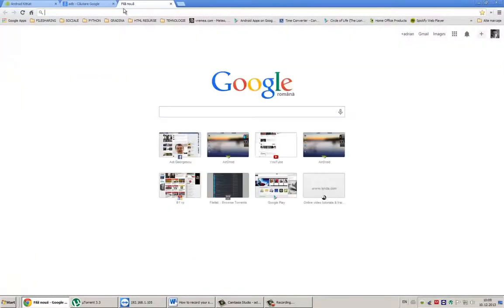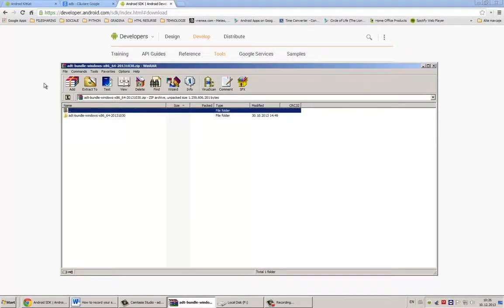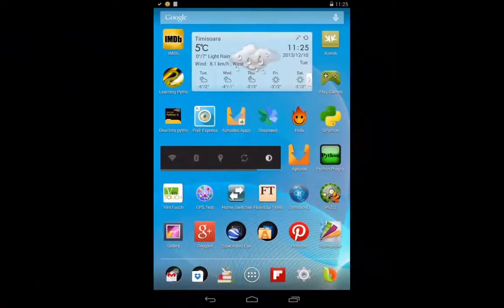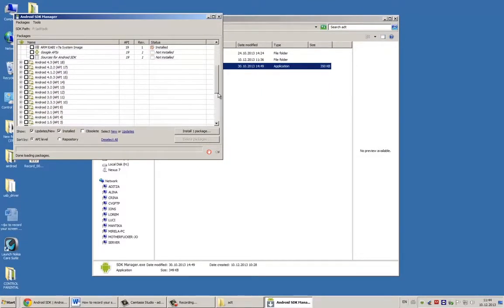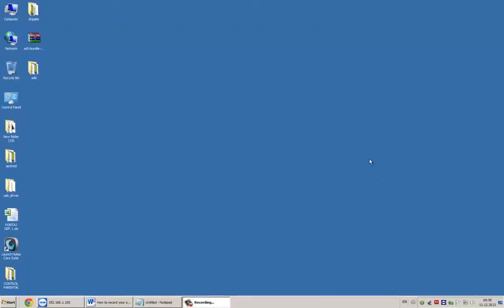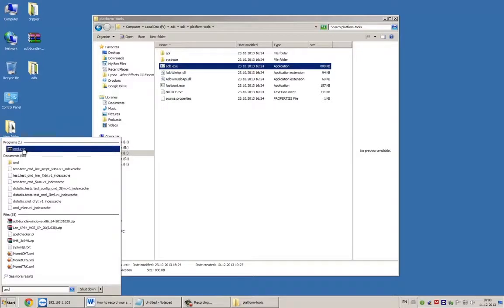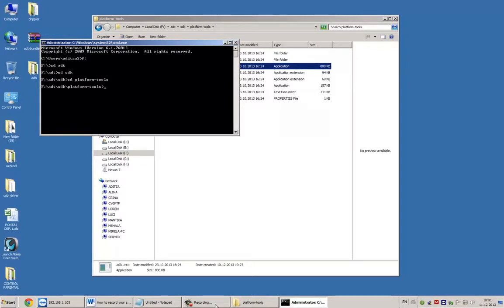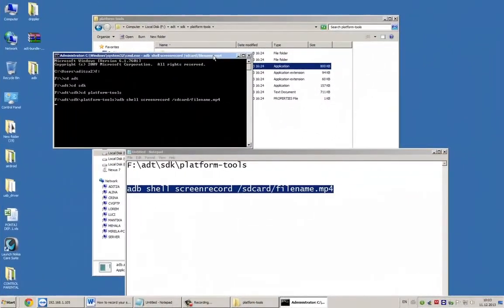How to record your device screen on Android 4.4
How to record your device screen on Android 4.4 WITHOUT ROOT